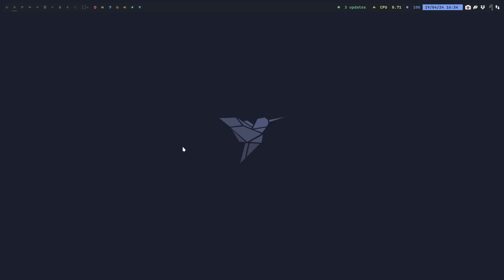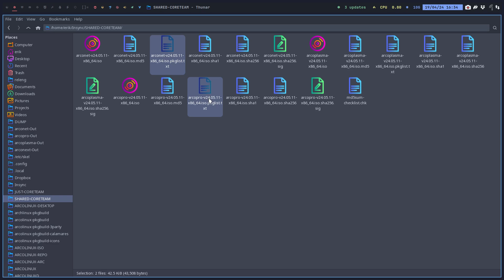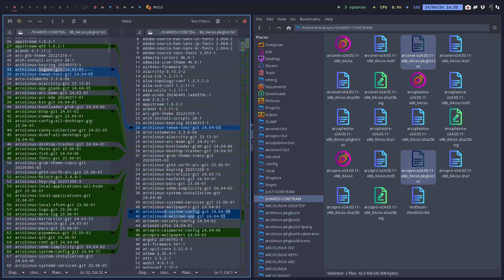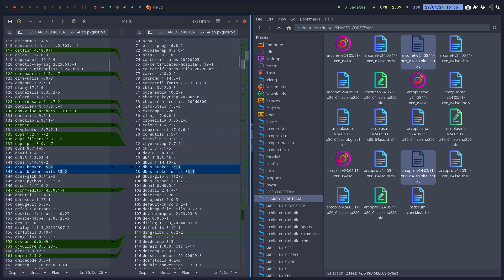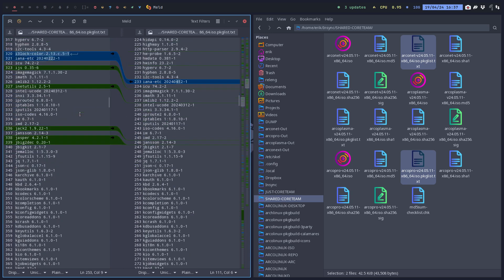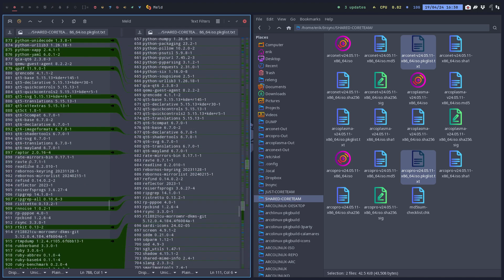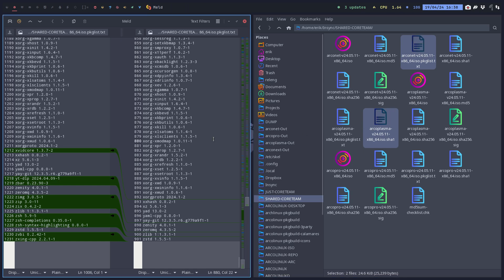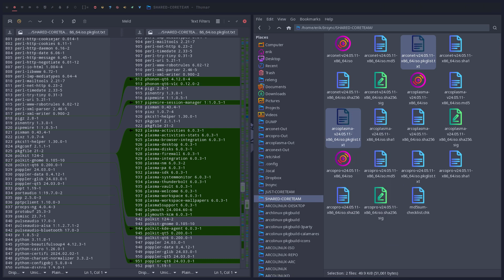Arco : 4030 What is the difference between arconet and arcopro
use meld to compare the packagelist